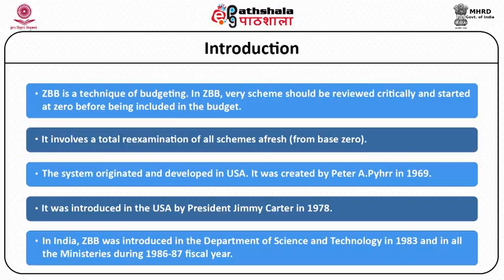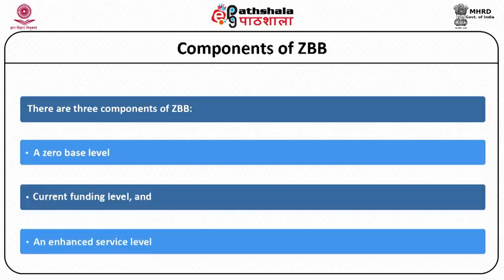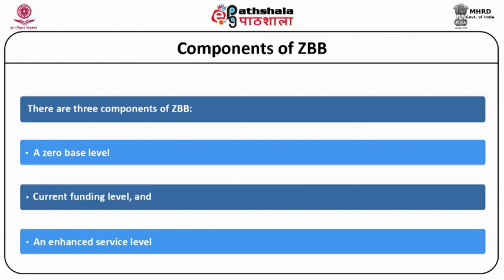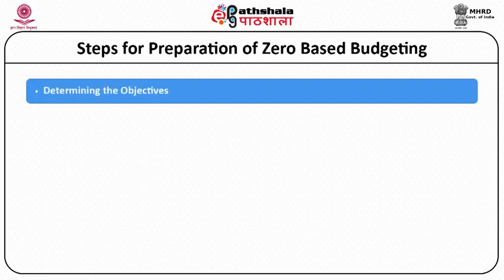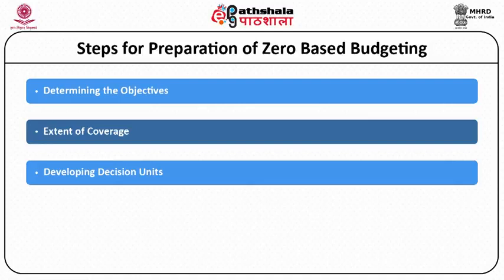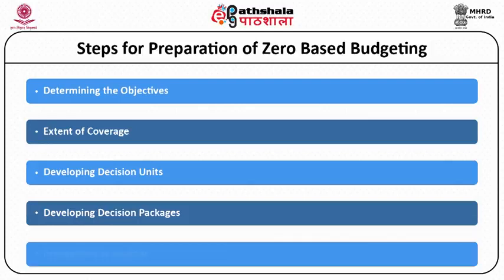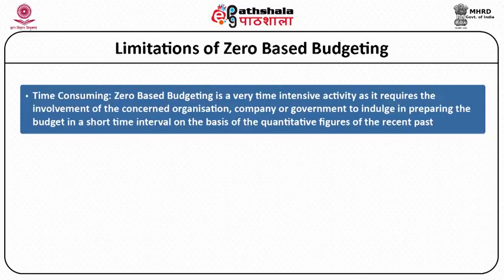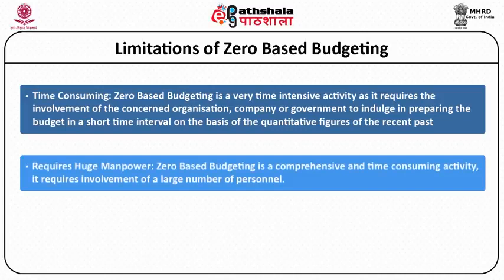M-10. ZERO BASED BUDGETING